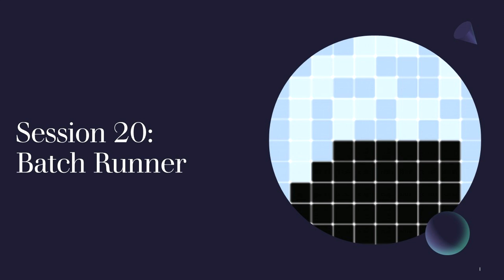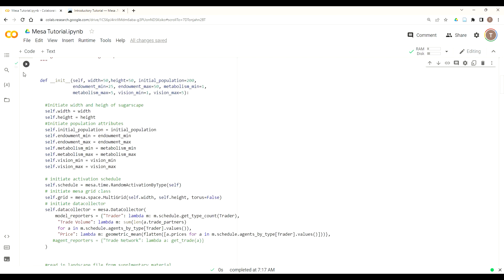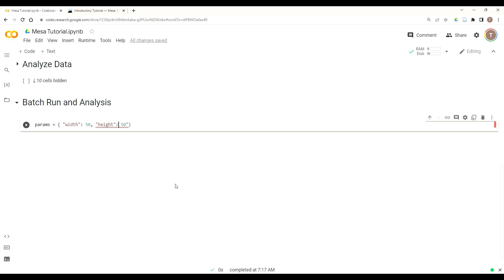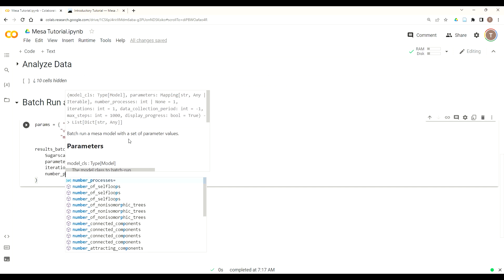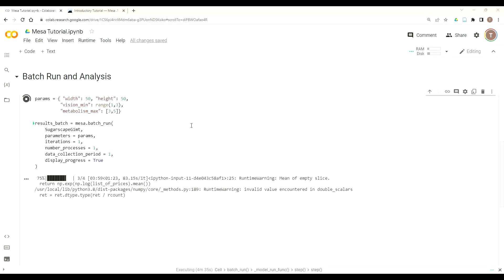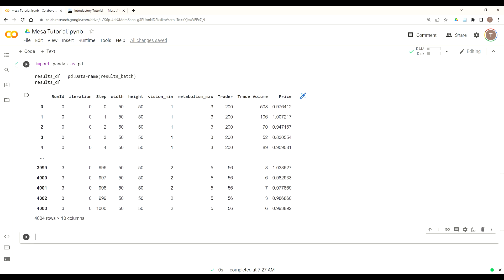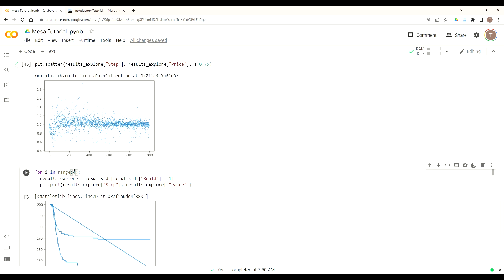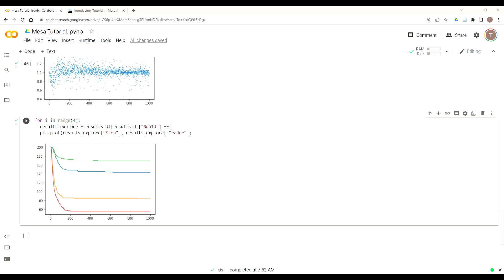Session 20: Batch Run